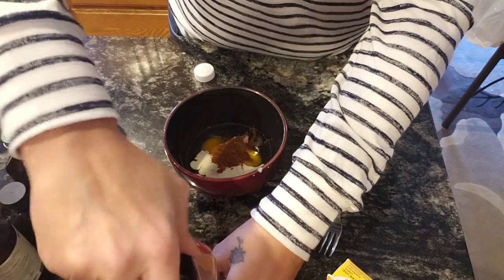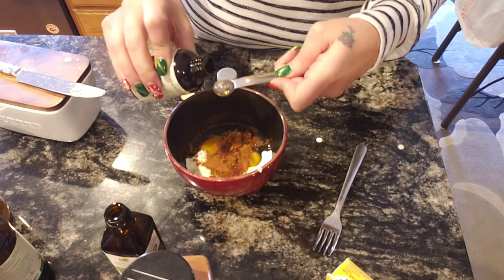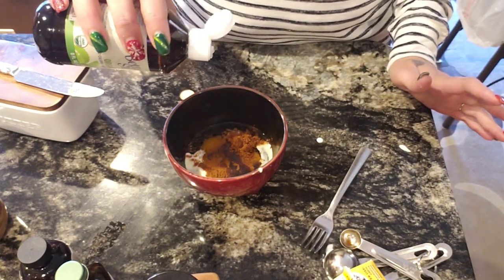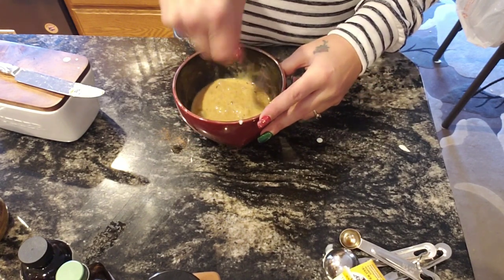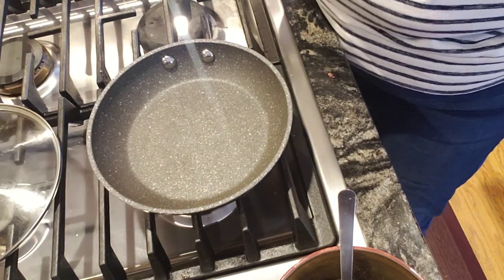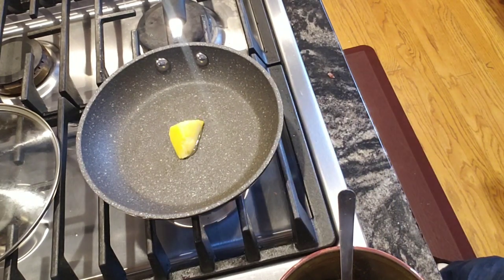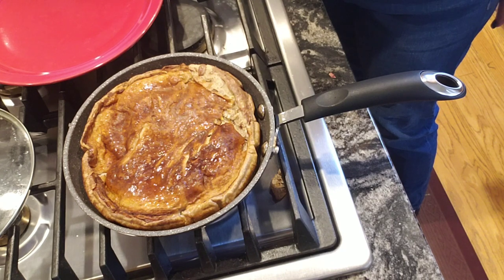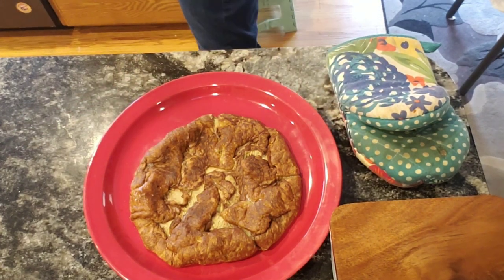Keto Peggcake! My Keto Diet Staple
This has been a staple in my Keto diet for an entire year. It is a pancake made of eggs but does not have a strong egg flavor. Add peanut butter and sugar free syrup and you are in pancake heaven!
Ingredients:
3 large eggs
1 tbsp HWC
1 tsp Cinnamon
1/2 tsp vanilla extract
1/2 tsp maple extract
10 to 15 drops liquid stevia

1 tbsp butter for frying pan

Toppings limitless to your taste!